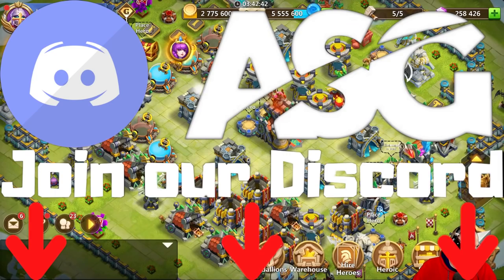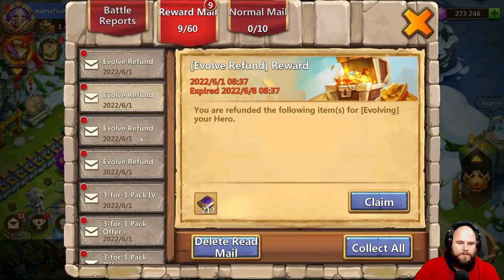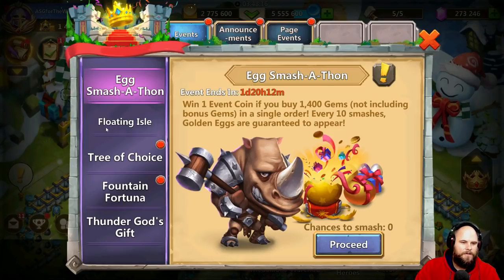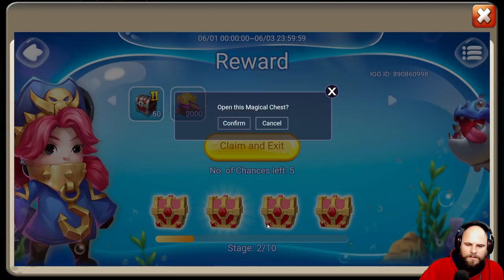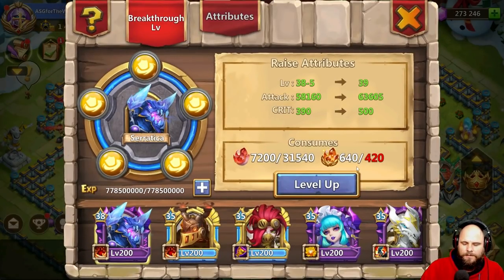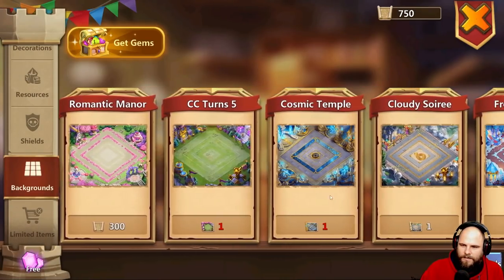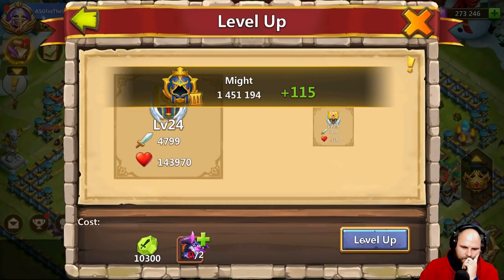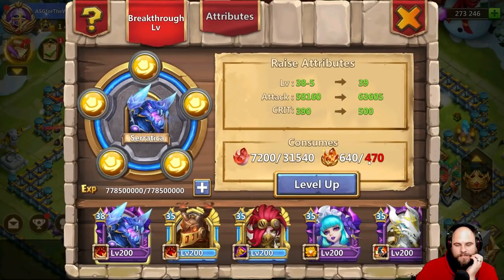Serratica 3 for 1 Pack | Lets get it! | Castle Clash